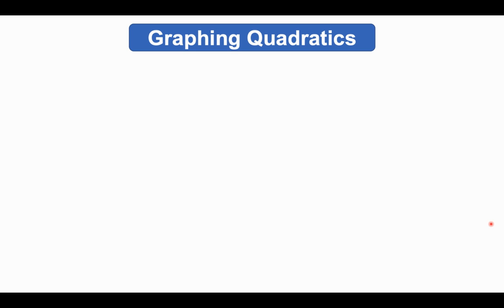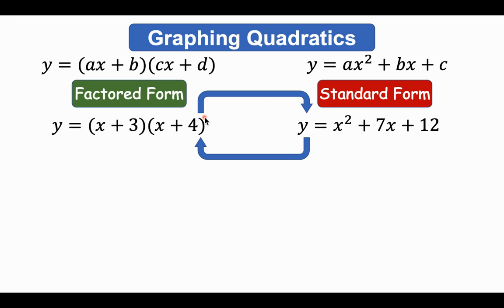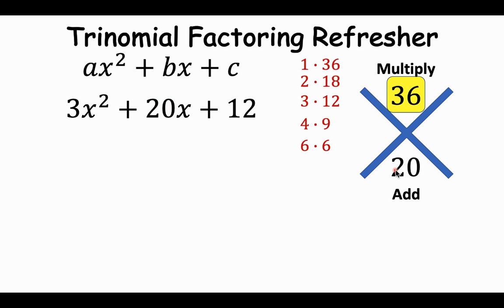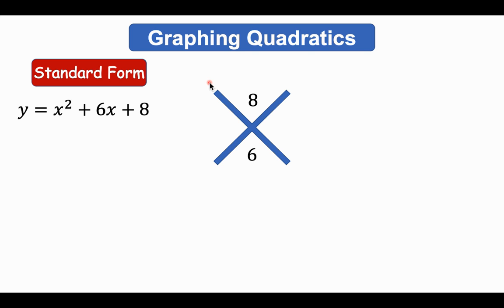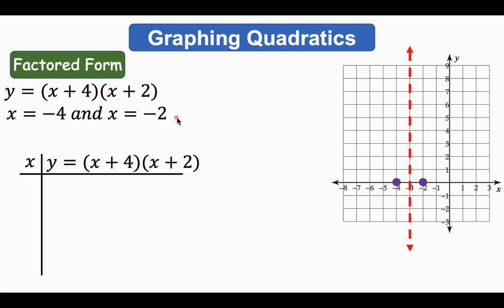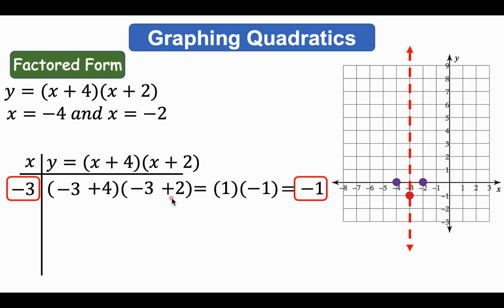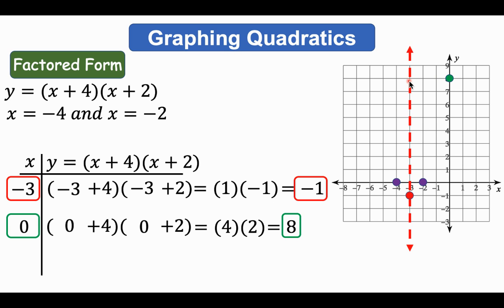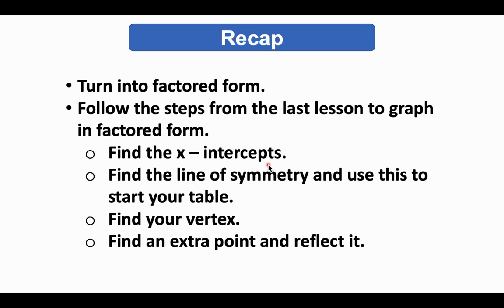Swithcing between Standard Form and Factored Form